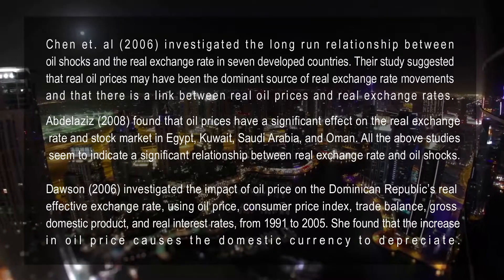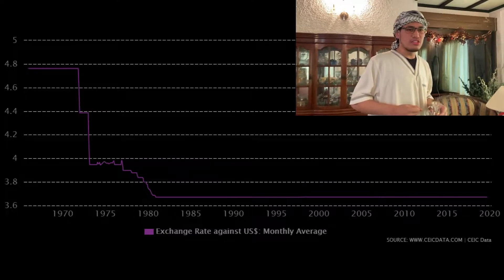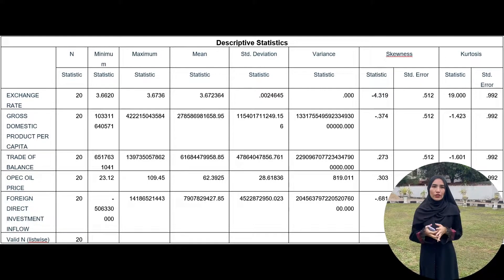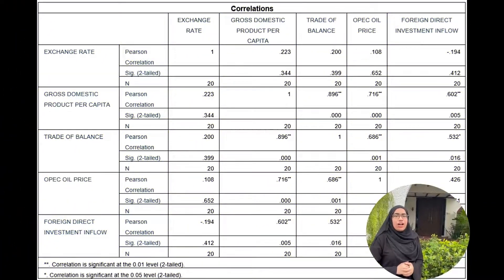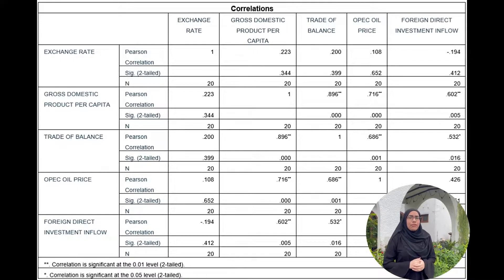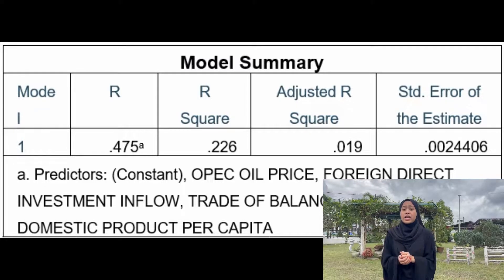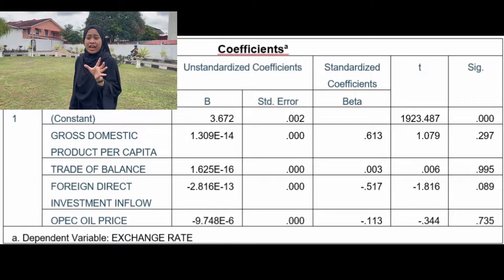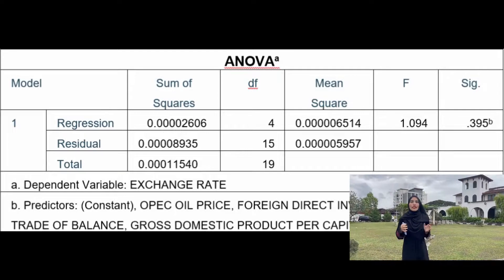FIN542 FACTORS AFFECTING EXCHANGE RATE OF UNITED ARAB EMIRATES CURRENCY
“The audio used in this video are purely a copyright material”

FIN542 CASE STUDY- Exchange Rate Movement Analysis

Prepared for:
SIR ZAIHAN BIN USMAN @ OTHMAN

Prepared by:
1.BIBI ASMIEYDA BINTI YUSRI KHAN                 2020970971
2.BASHIRAH BINTI MUHAMMAD SHAKIL         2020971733
3.NURFATIN FATIHAH BINTI ABDULLAH           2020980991
4.AHMAD SYAFIQ BIN AHMAD BARHANUDIN 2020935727

GROUP:
D2BA2423C
UiTM Kelantan Cawangan Kota Bharu